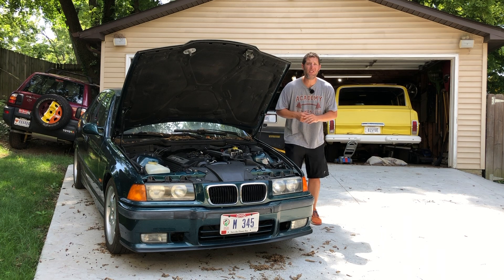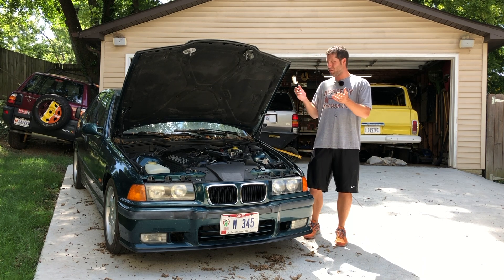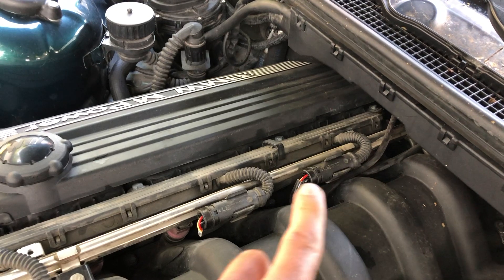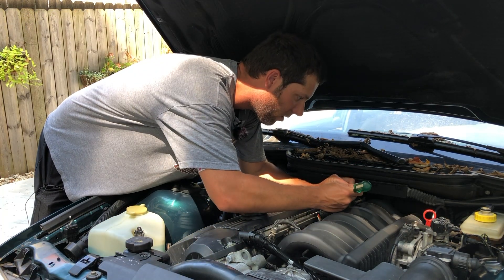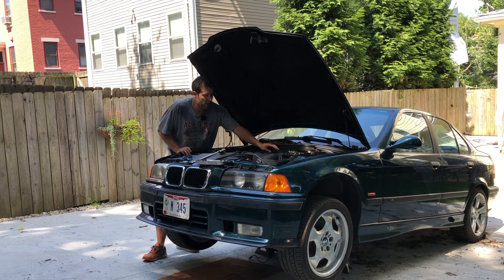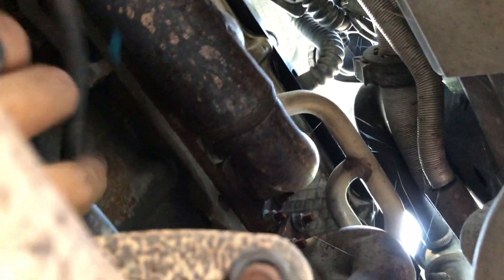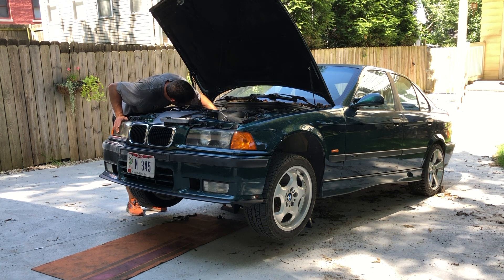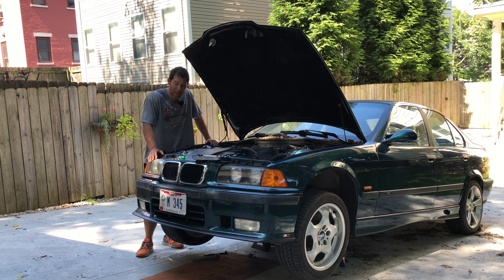BMW E36 M3 rough idle fix: Part I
I attempt to fix my rough-running 1997 BMW M3 sedan.